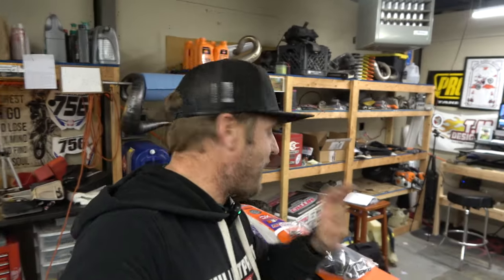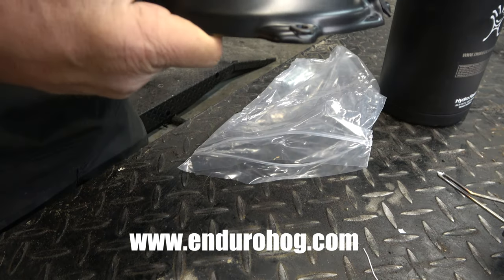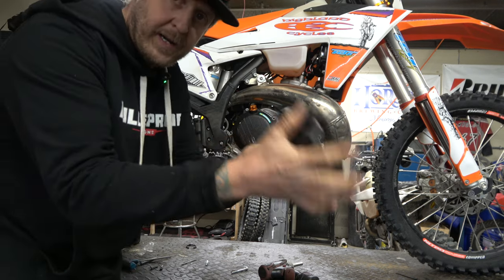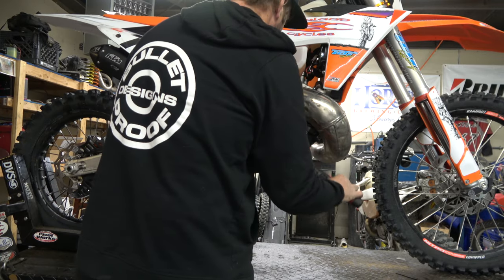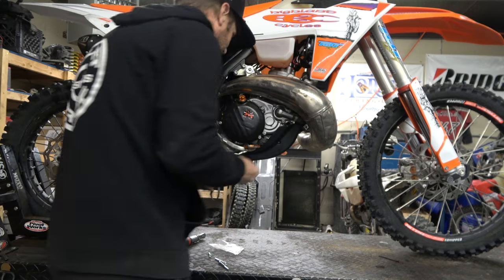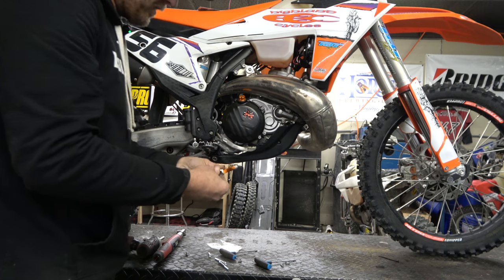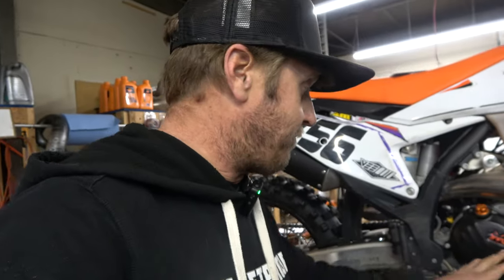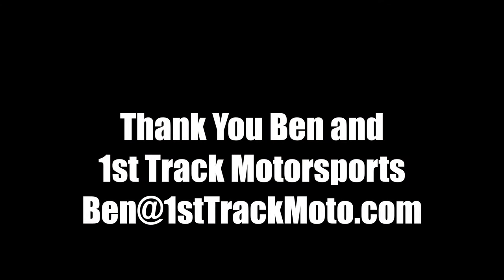2023 KTM 300XC | Clutch Cover Protector | Ti Brake Tip | Highland Cycles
Big thank you to 1st Track Motorsports out of Edmonton for the rad parts!